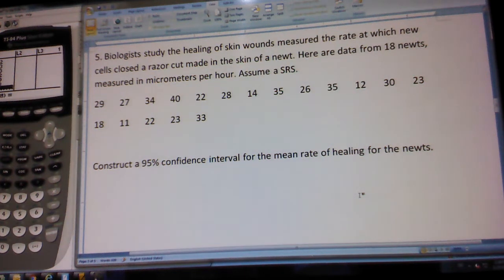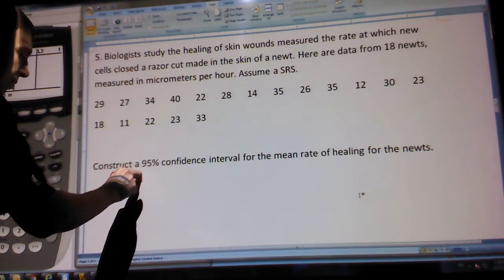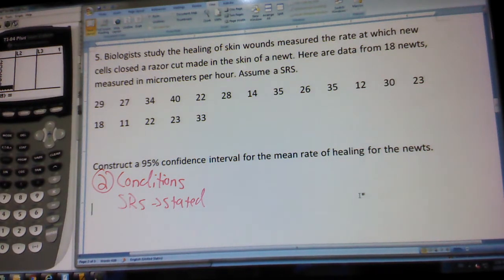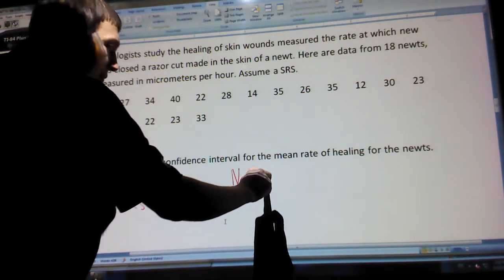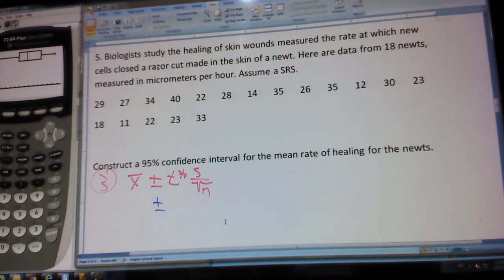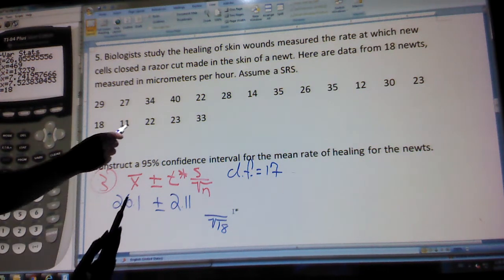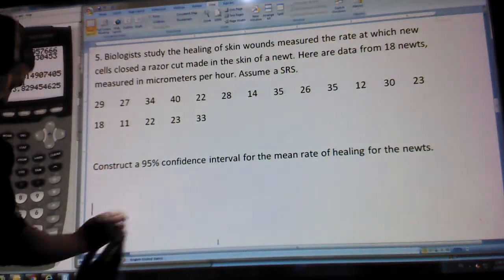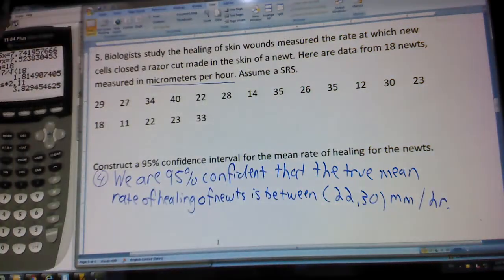Chapter 10 CI for the mean